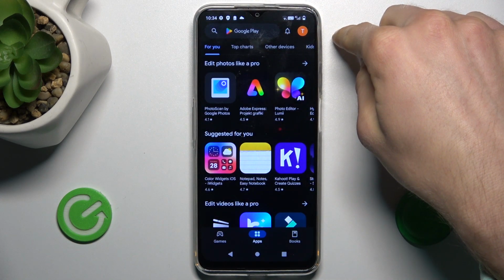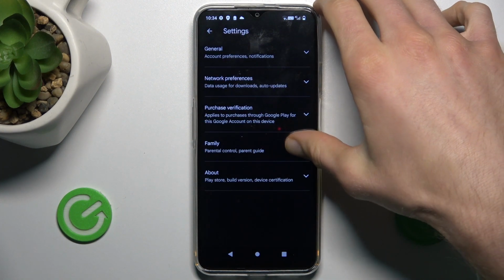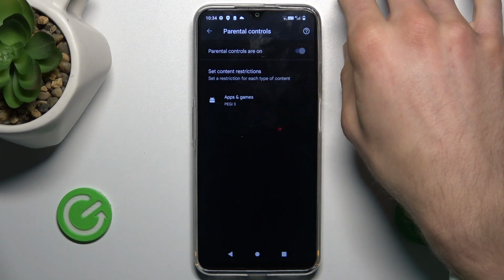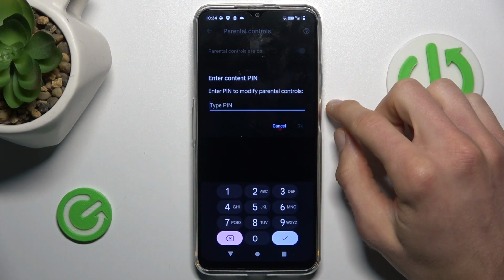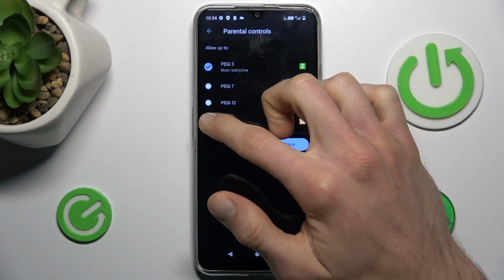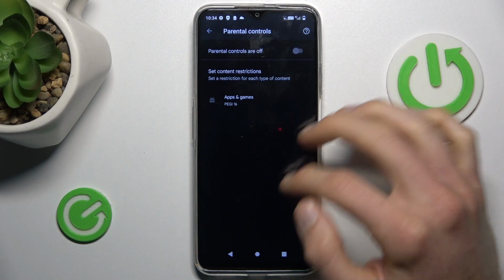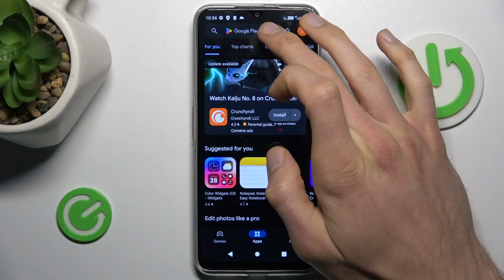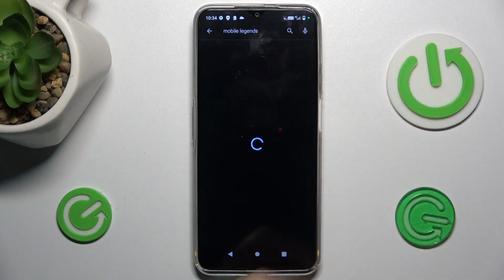How to Fix Invisible Games on CUBOT P80 Pro Google Play Store? | Parental Controls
Find out more:
Discover how to fix games not being visible on your CUBOT P80 Pro by addressing Google Play Store parental controls. This tutorial provides step-by-step instructions on accessing the Google Play Store settings, adjusting parental control settings, and ensuring that games are visible and accessible on the device. Learn how to troubleshoot and resolve issues related to restricted content to enjoy gaming on your CUBOT P80 Pro.

Why might games not be visible on a CUBOT P80 Pro device?
How do Google Play Store parental controls affect game visibility?
What considerations should users be aware of when troubleshooting this issue?
How do parental control settings impact the accessibility of games?
What steps are involved in adjusting parental control settings on the device?